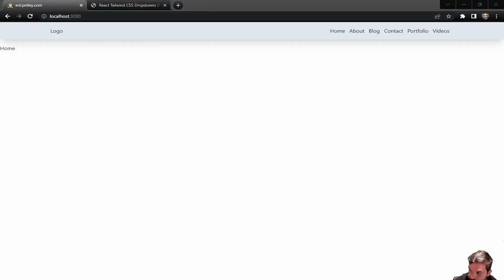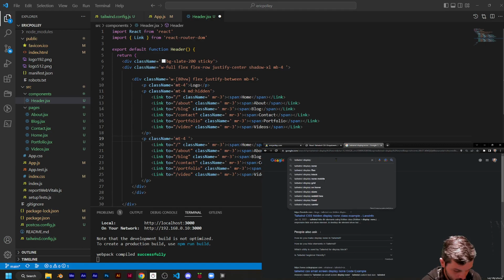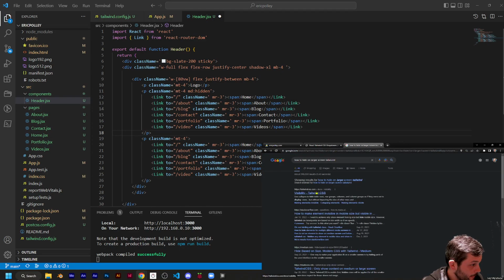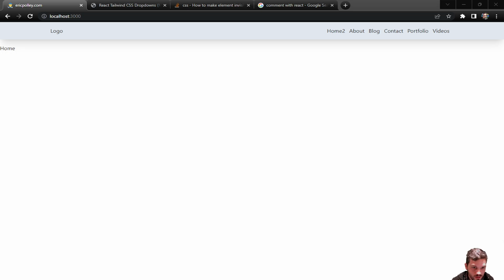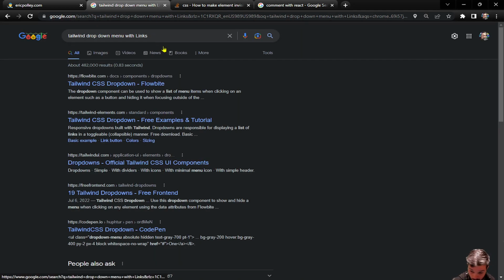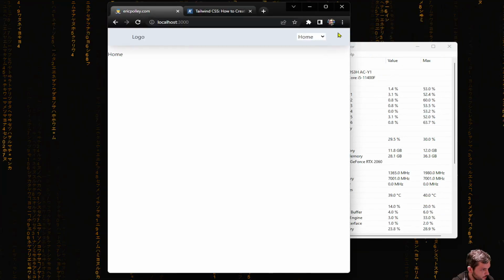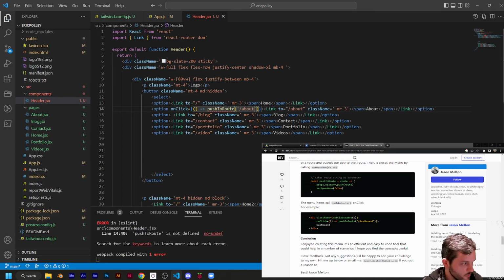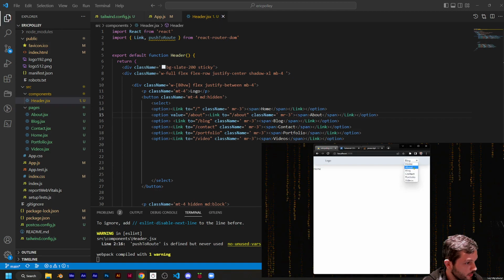Create a professional website with React and Tailwind part 3